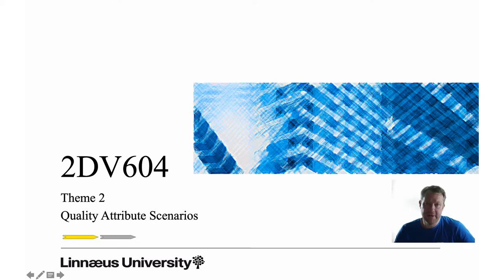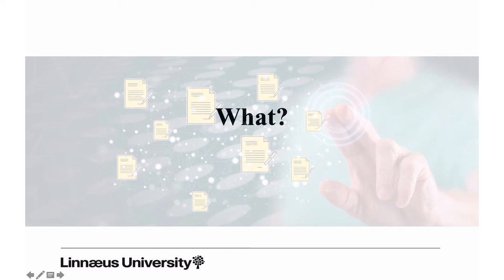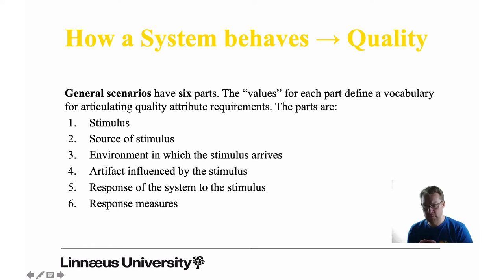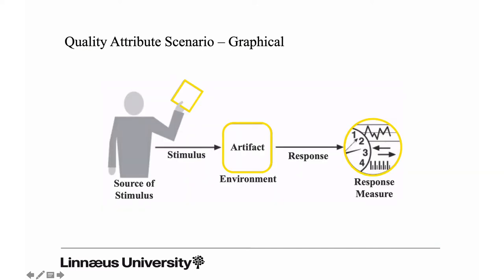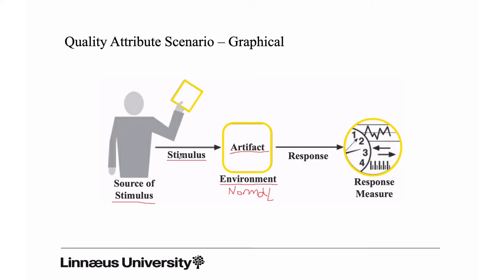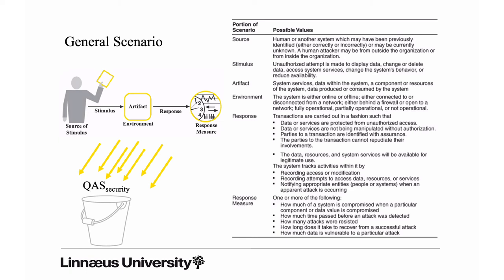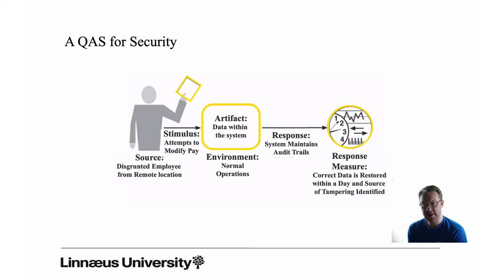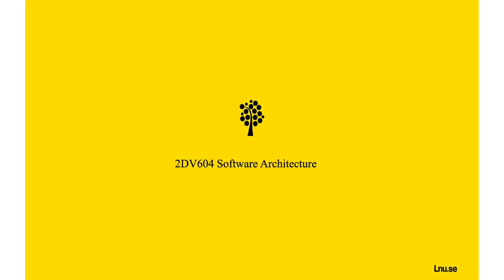2DV604 Software Architecture, Theme 2 - QAS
Short video on Quality Attribute Scenarios